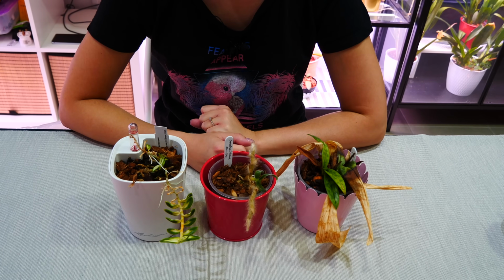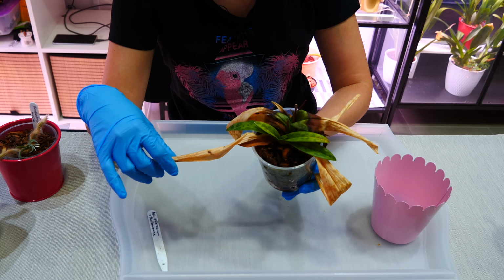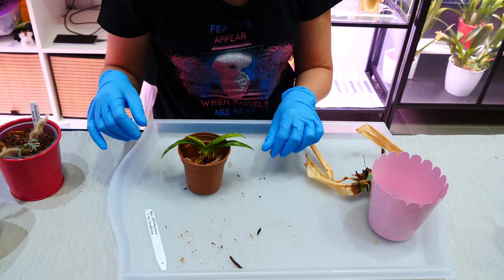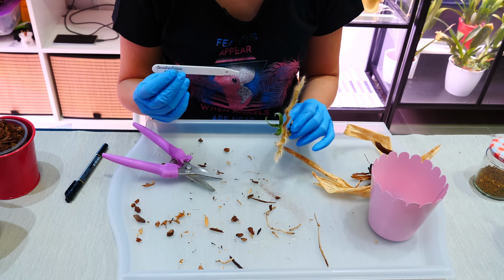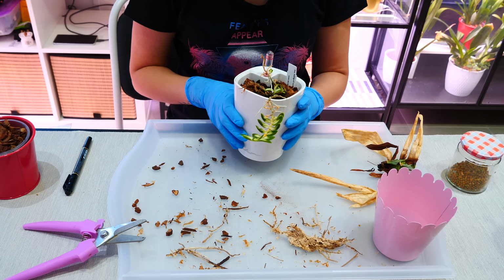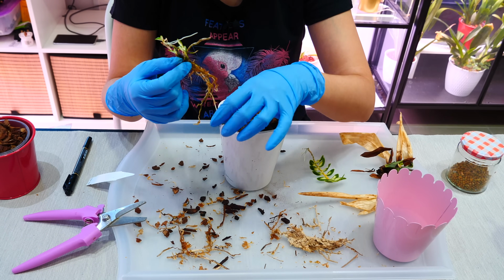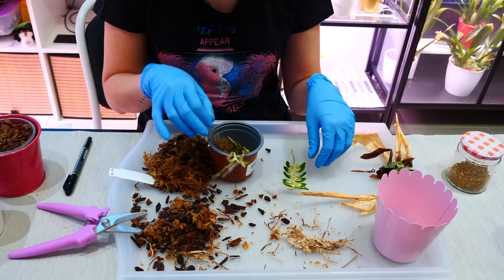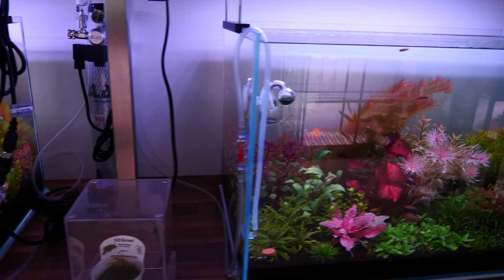Rejuvenating struggling Orchids I found in the plant room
I am moving things around again in the plant room and this is a good opportunity to inspect all my collection! of course there are some issues that need addressing, such as these little Orchids :D

🌸 Want to send me something? Here's my address!